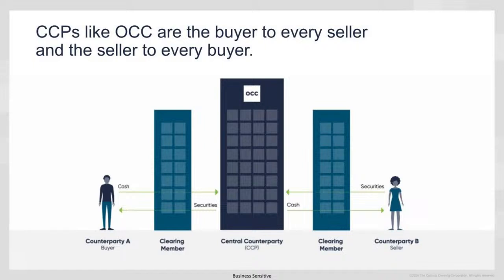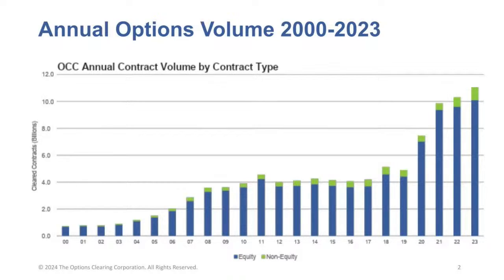The Behind-the-Scenes Framework That Ensures the Options Business Is Able to Operate Seamlessly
Kevin Davitt, Head of Index Options Content at Nasdaq and Mat Cashman, Principal, Investor Education at the OIC, join Jill Malandrino on Nasdaq TradeTalks to discuss the behind-the-scenes, well-developed framework that ensures the options business is able to operate seamlessly and continue to grow.